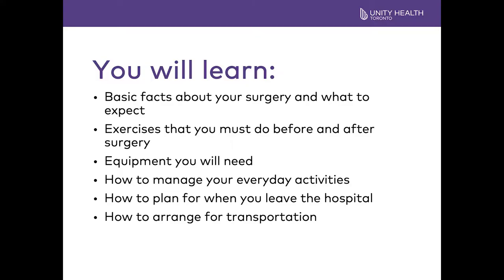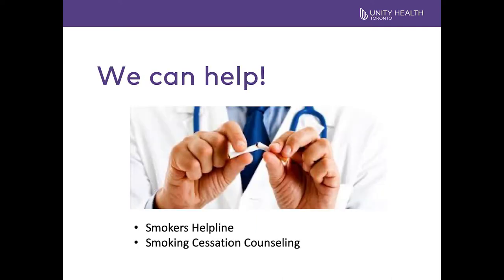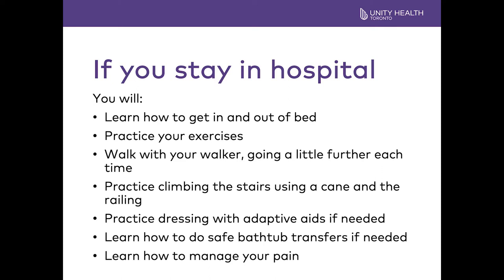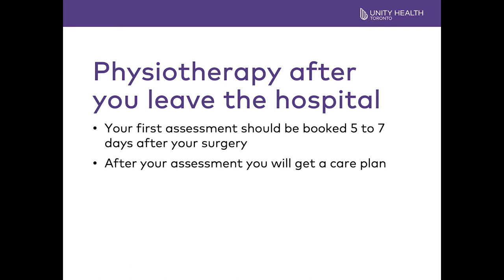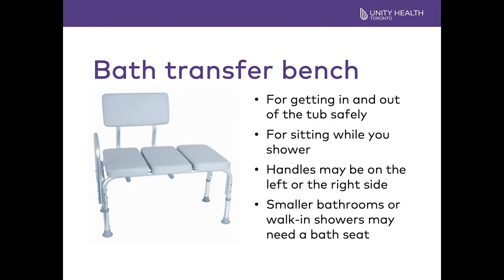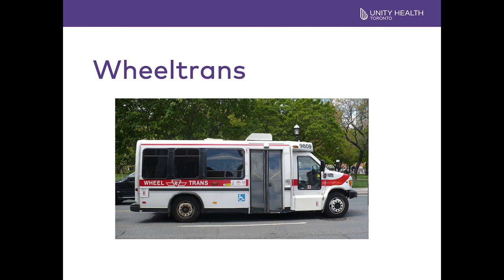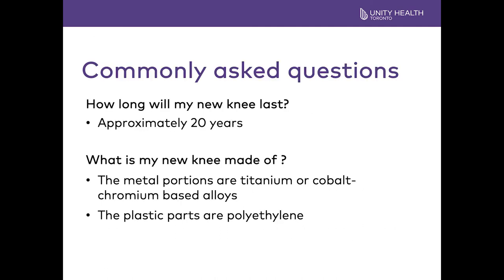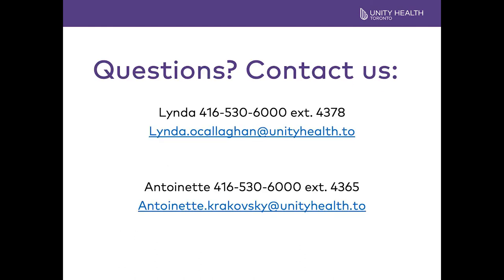Preparing for Knee Replacement Surgery